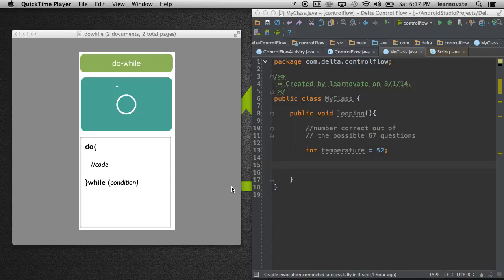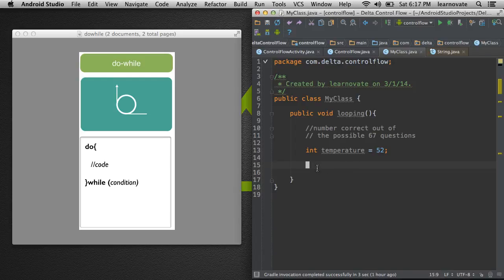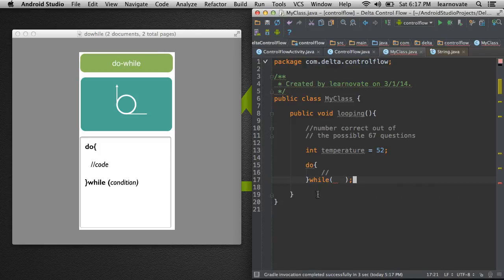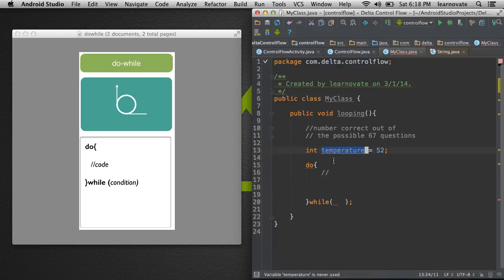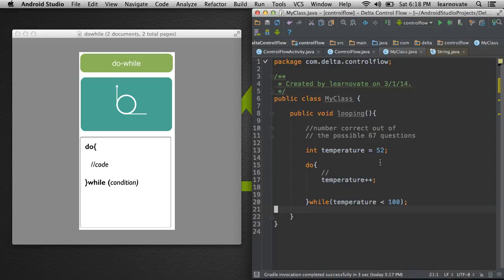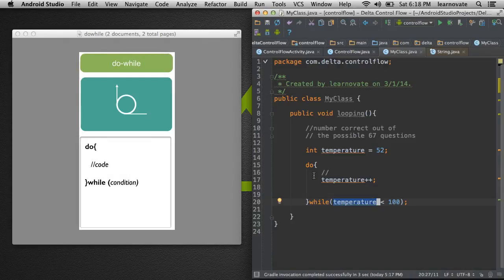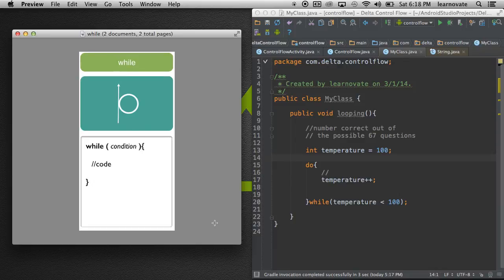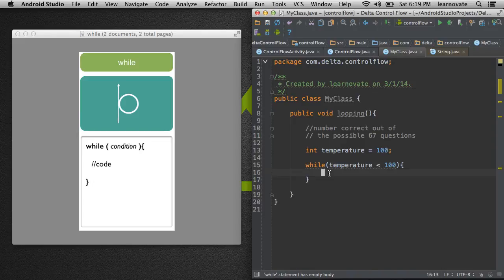020 The while loop